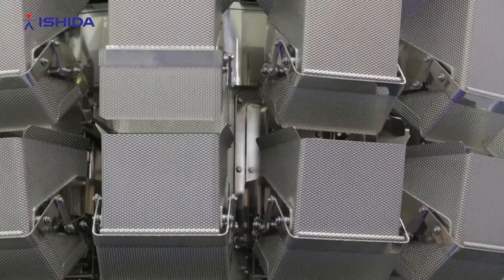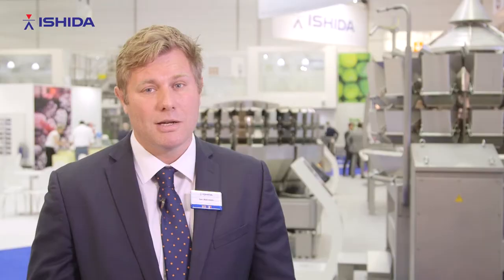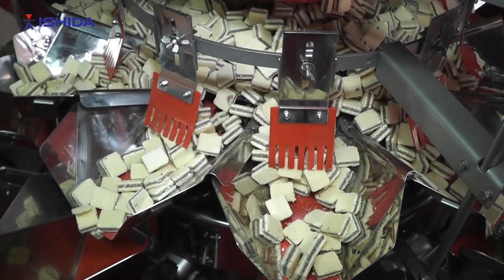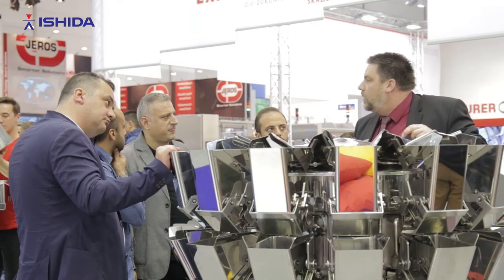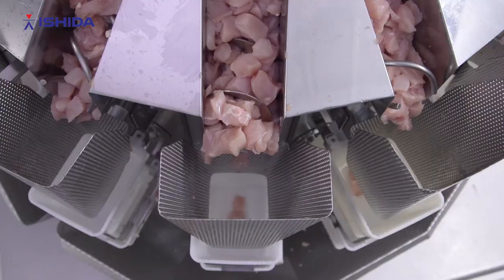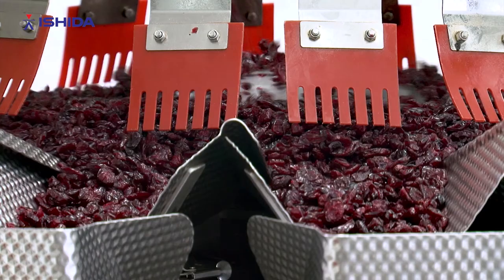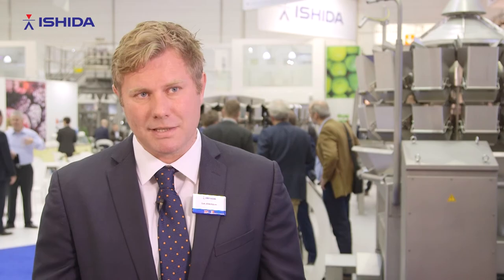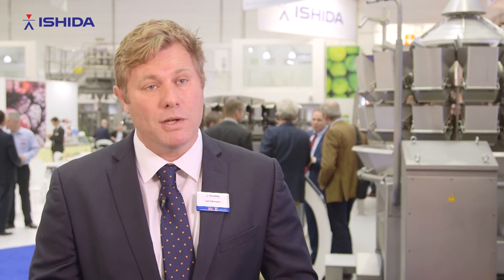Interview Videos - Ian Atkinson - Ishida Multihead Weigher Sector Solutions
Ian Atkinson talks about how Ishida Europe have developed a diverse range of sector specific machines.